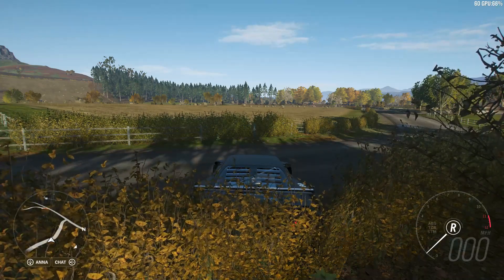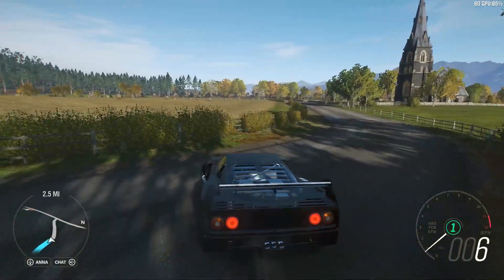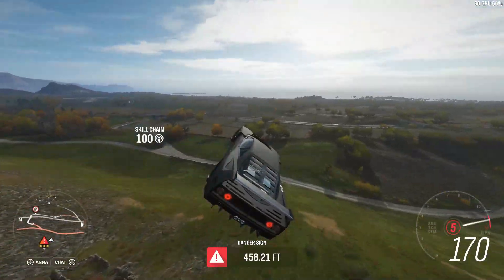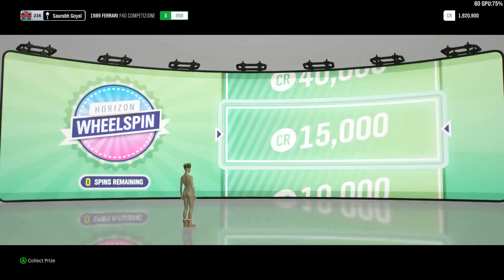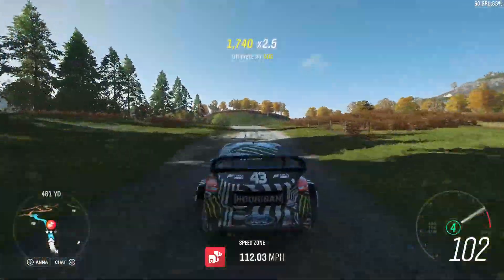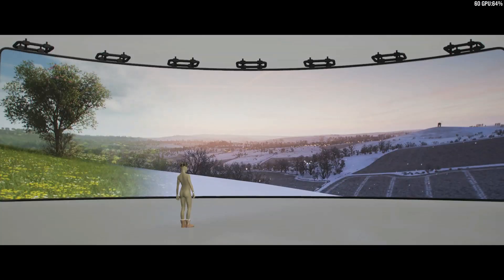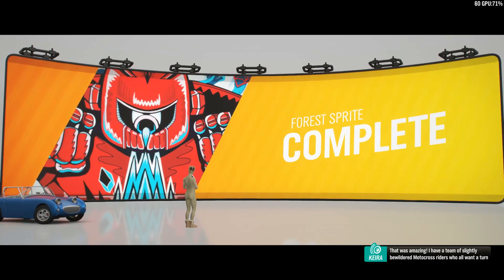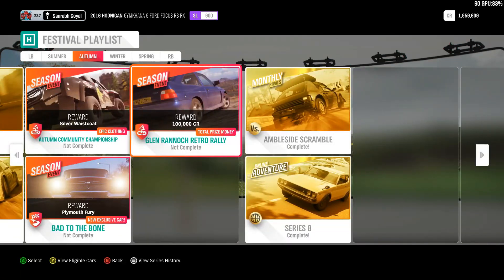Forza Horizon 4 - How To Unlock Ferrari 599XX